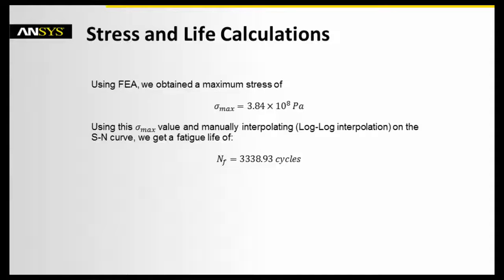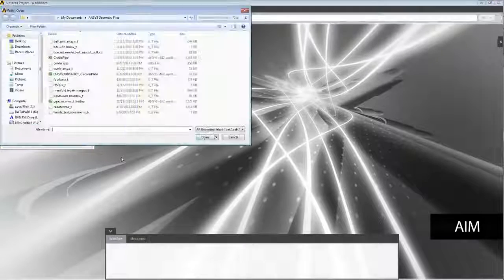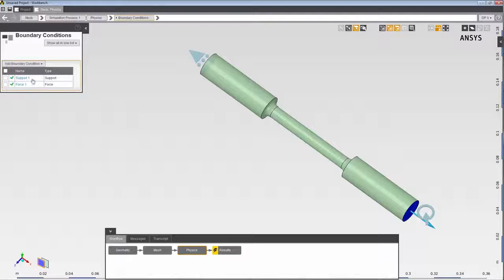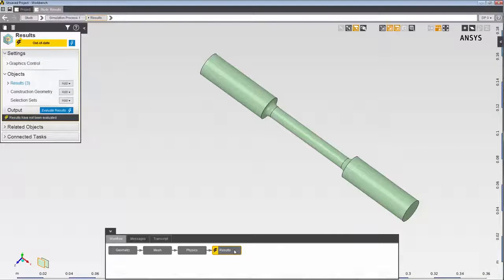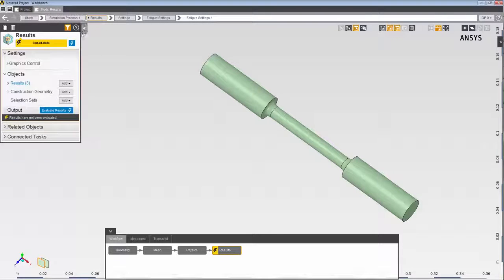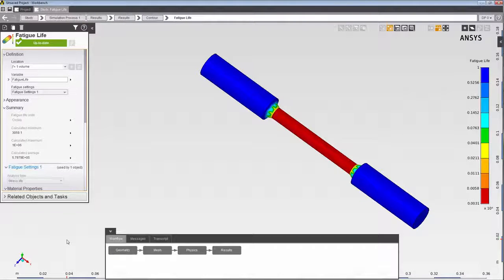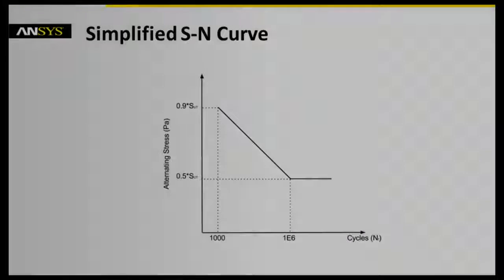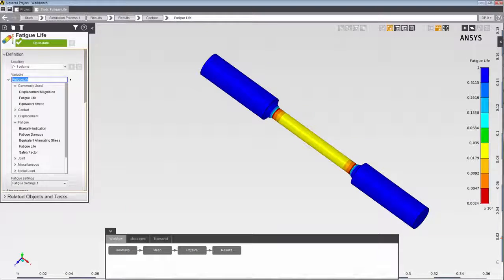ANSYS Discovery AIM: Fatigue Analysis